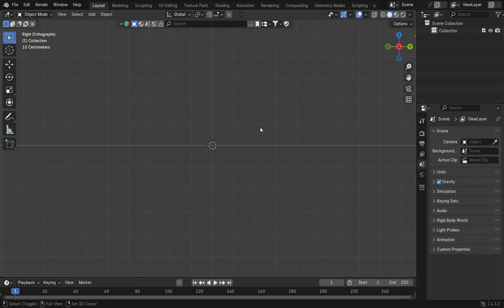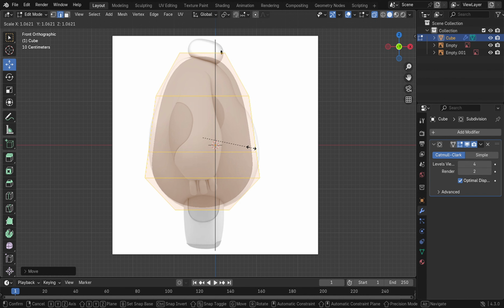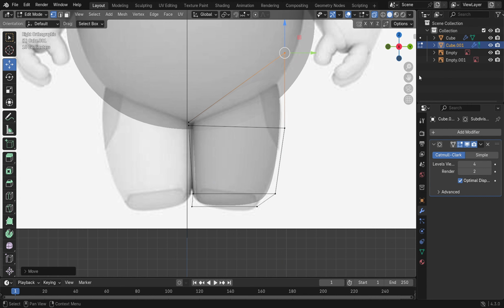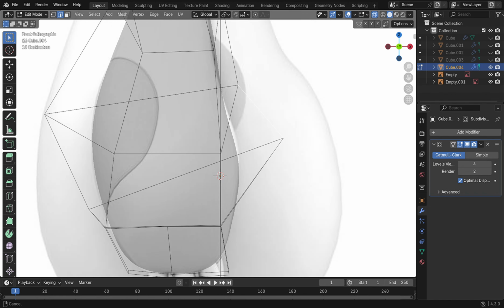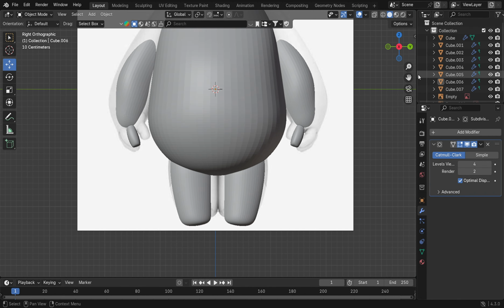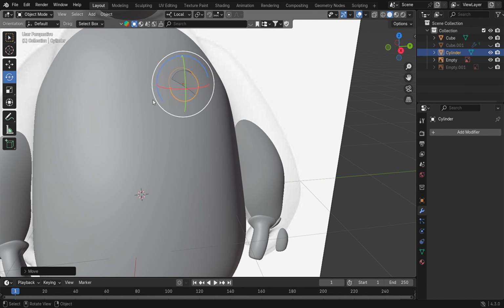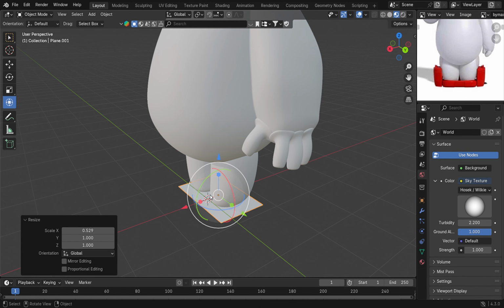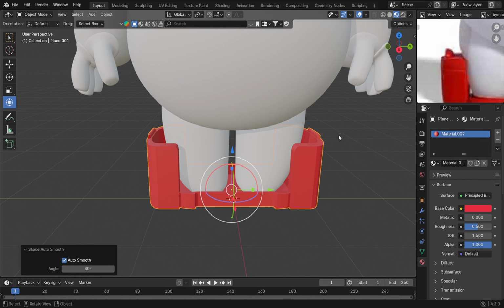how to make baymax in blender 3d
Hello, in this video, I've quickly shown how I modeled Baymax, the iconic character from the 6 superhero animations, using Blender 3D. If you'd like to purchase this model or see the rendered animation, you can check the links in the comments.